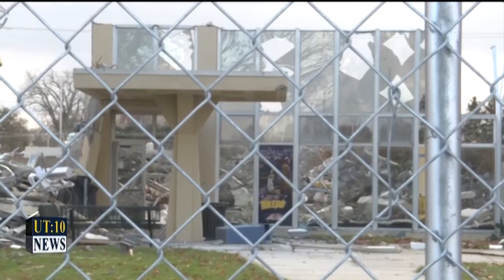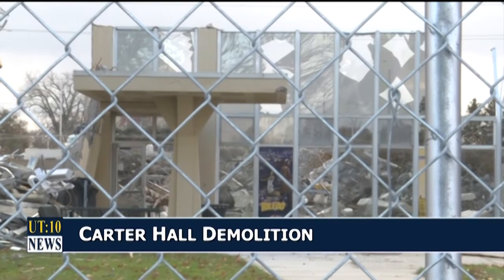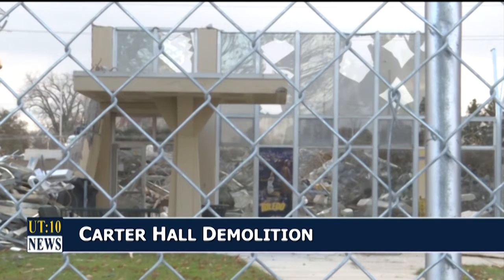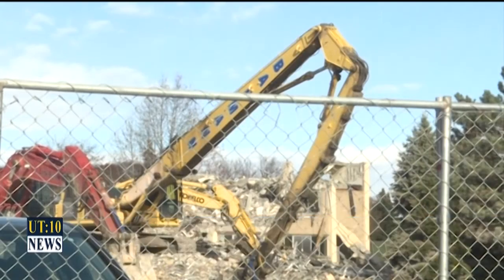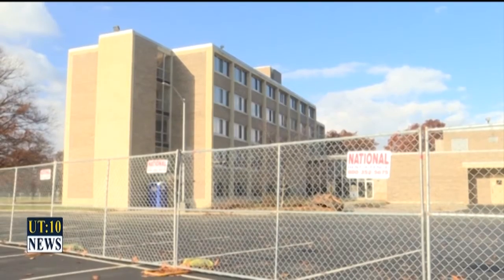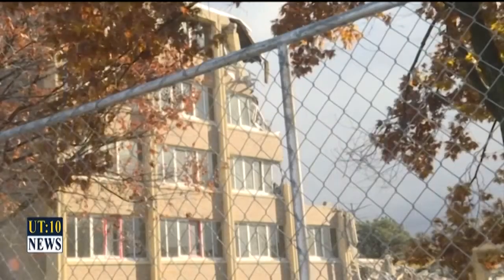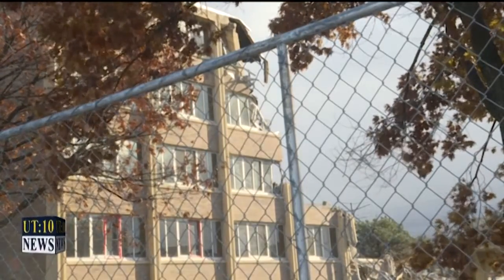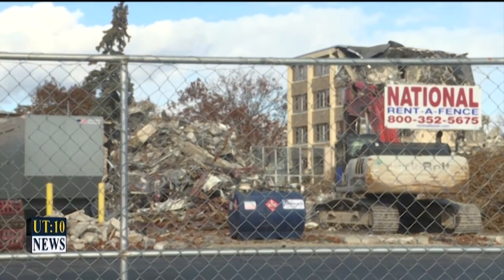UT:10 News – Carter Hall Demolition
Daisy Caruso, Reporting